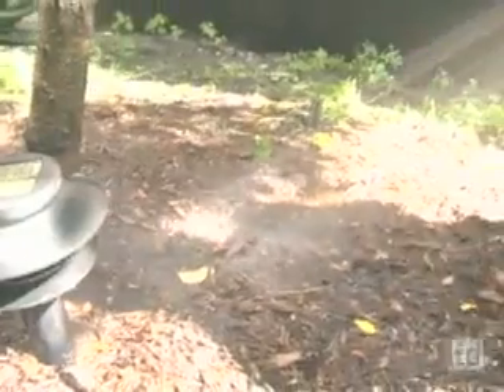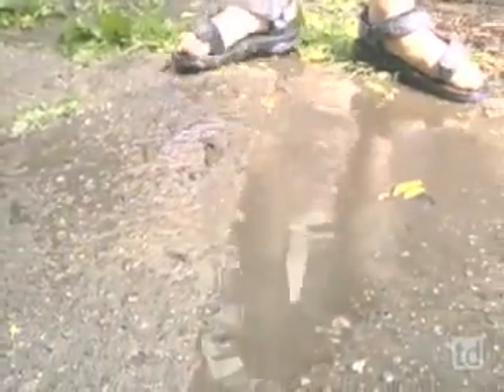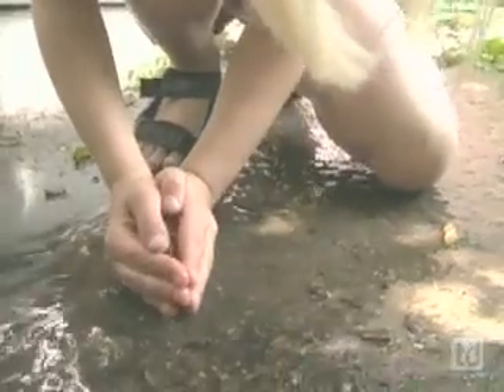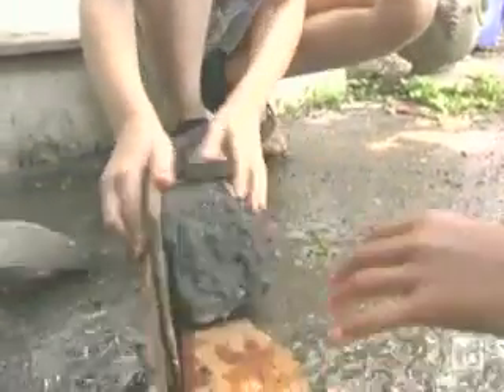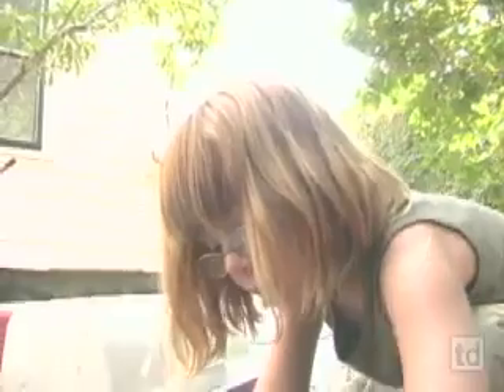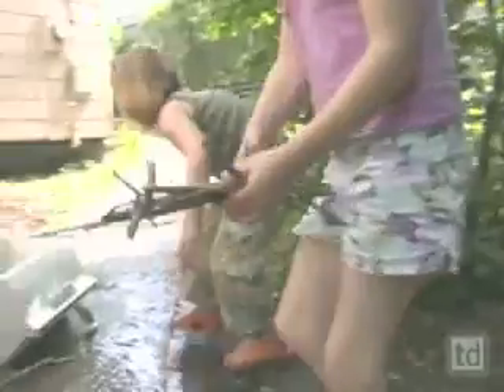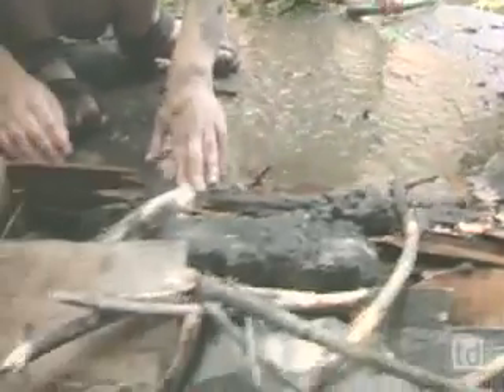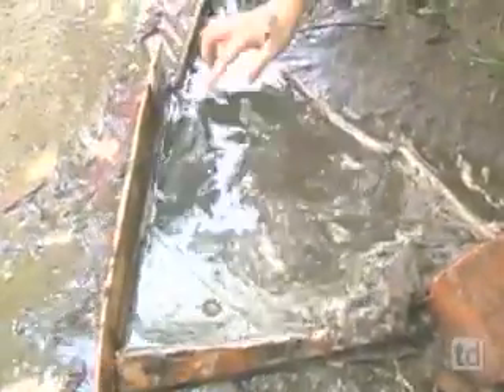WGBH Children building a beaver dam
This is a great activity to teach children about water, and how hard beavers work every day! This is from PBS Science Classroom